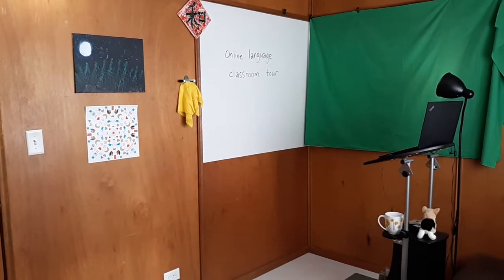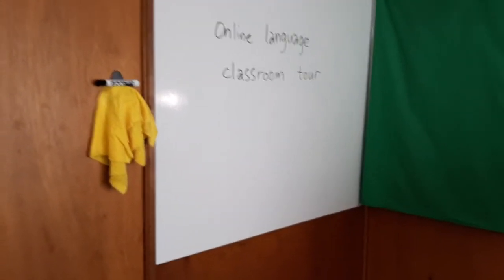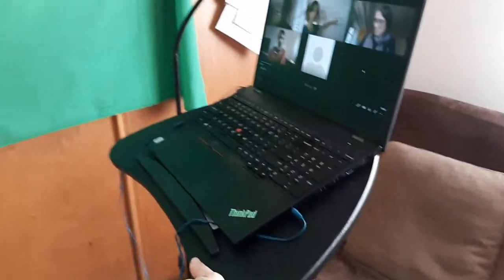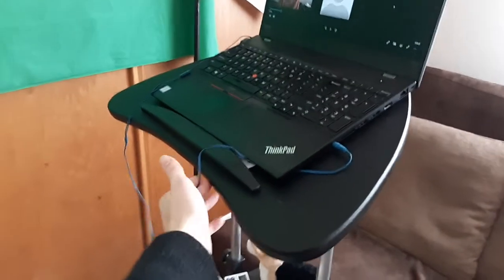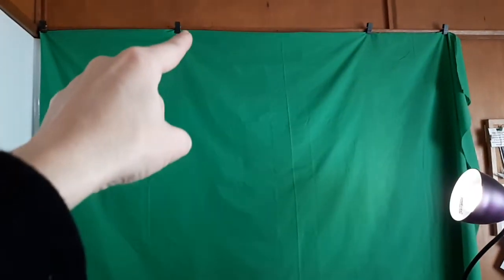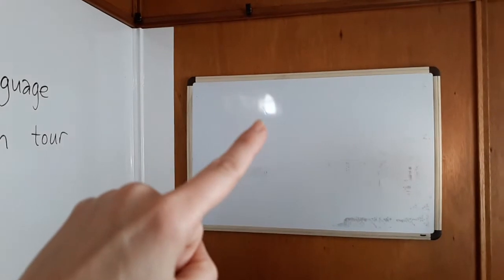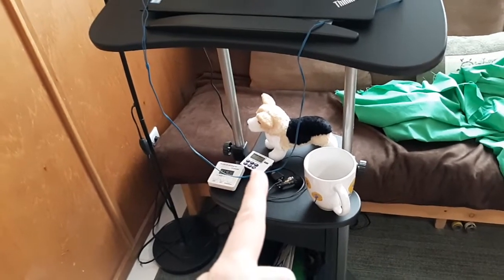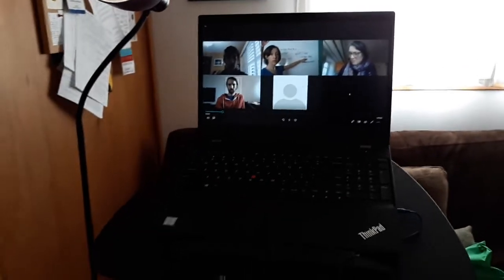Classroom tour: online language teaching space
I teach Mandarin Chinese online, and this is my set up.